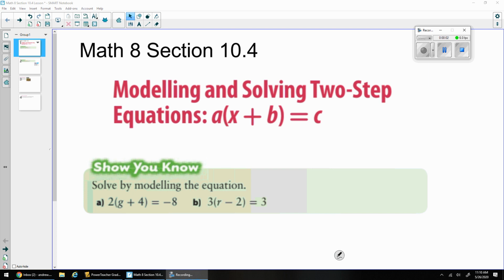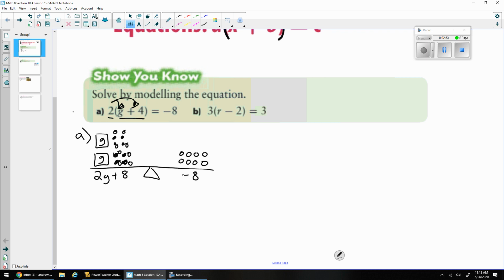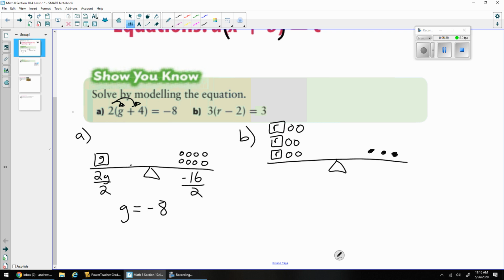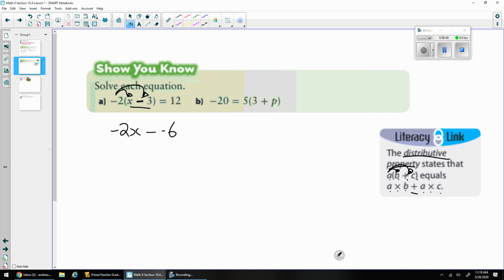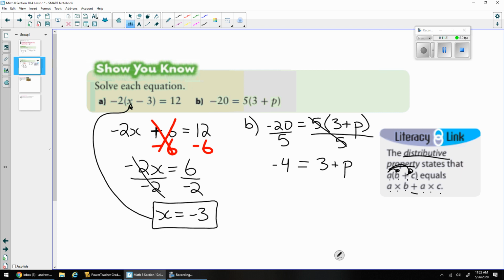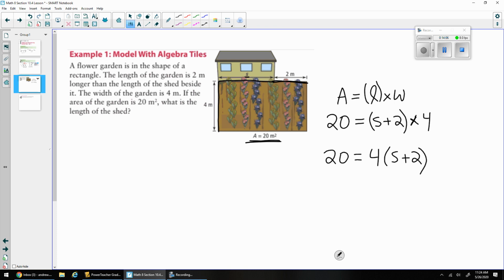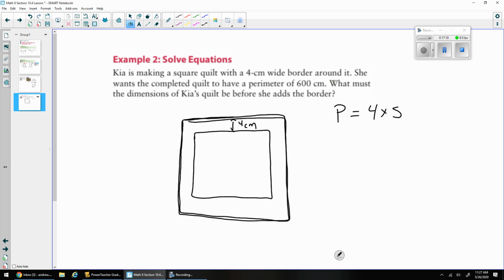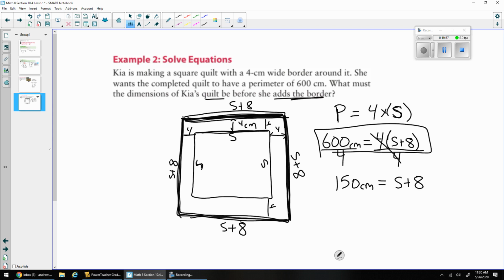Math 8 Section 10.4